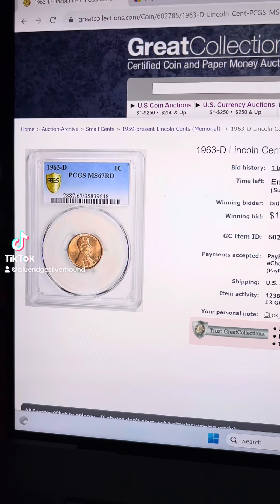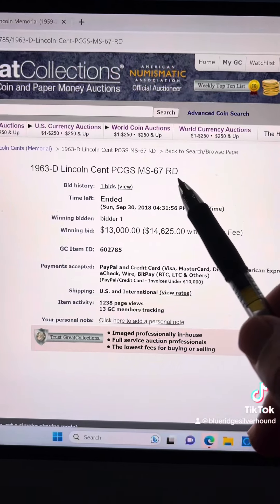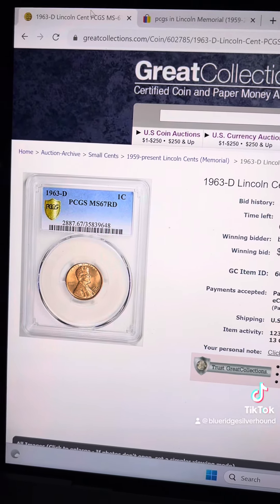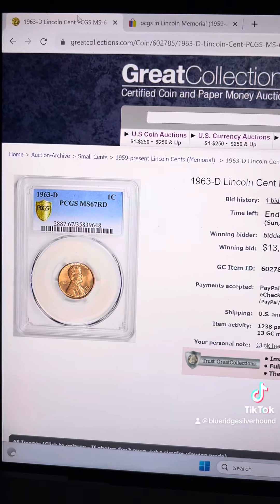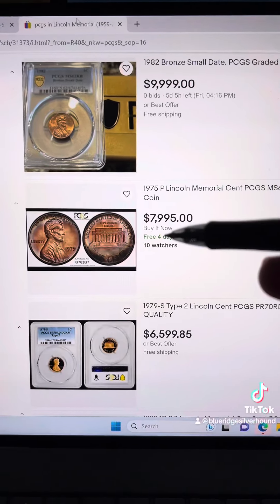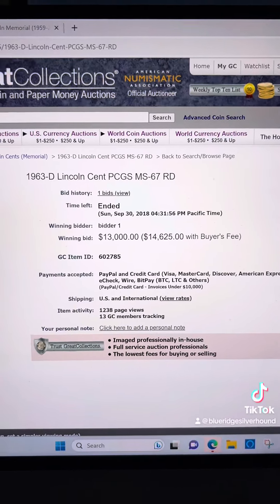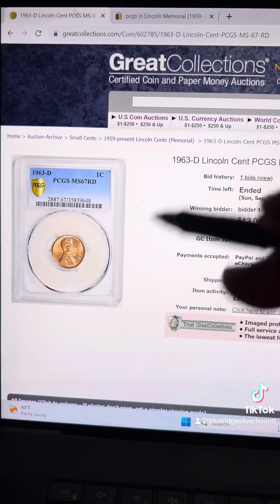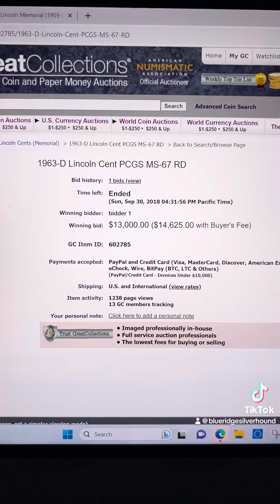DO NOT ATTEMPT!! Risking It All For A $10,000+ Modern Coin! SELL IT HERE IF YOU MUST!